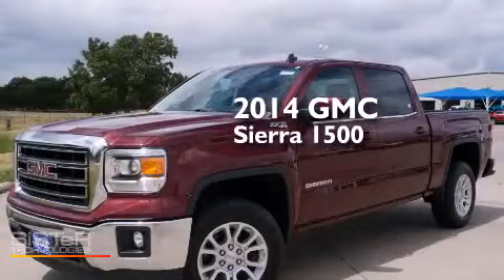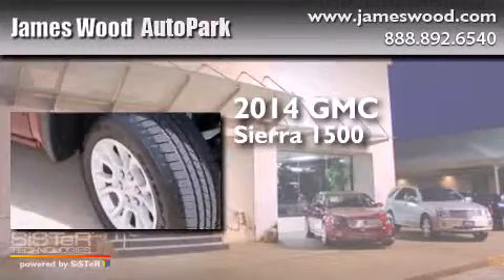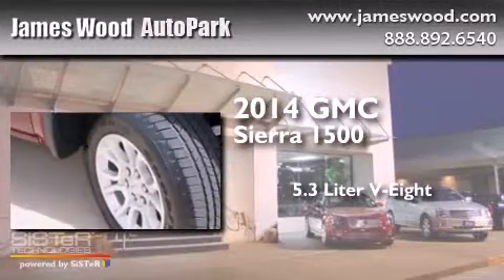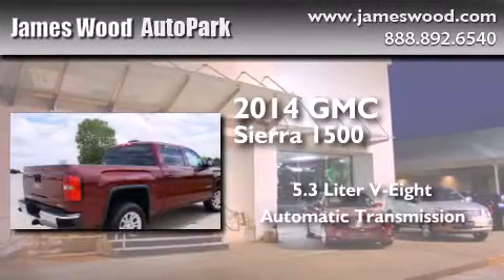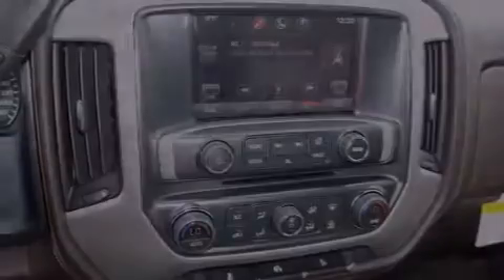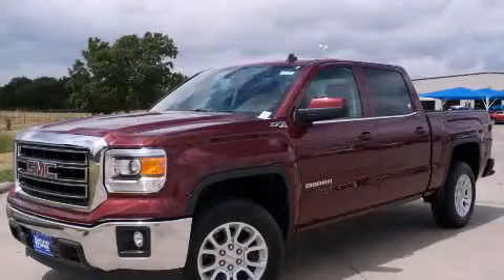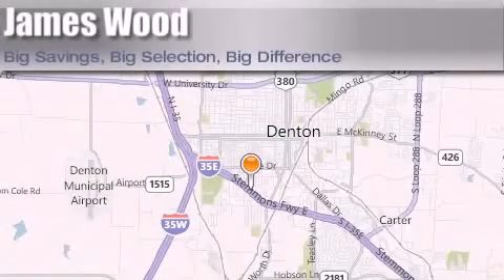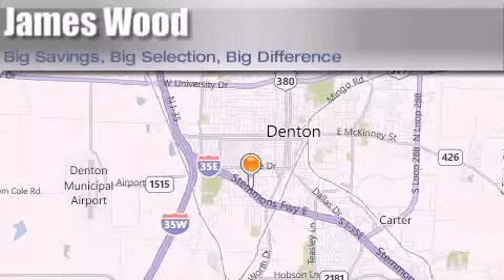2014 GMC Sierra 1500 Denton TX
We've been honored to serve the Denton TX area , we promise that your experience at our dealership will exceed your expectations ! Year : 2014 Make : GMC Model : Sierra 1500 Engine : 5.3L 8 Cyl. Fuel Injected Trans . : 6-Speed Automatic Exterior : Sonoma Red Metallic Miles : 6 Stock : 240447 James Wood Autopark I35E South Denton , TX 76205 Welcome to James Wood - your source for quality new and used cars from Buick , Cadillac , Chevrolet , GMC , Hyundai , and Pontiac . With two north Texas locations to serve you - Decatur and Denton - our new and used car sales force is ready to assist with your next new or used car purchase . We have a large inventory of new and used cars ready for delivery today . Proudly serving the Dallas and Fort Worth Metroplex ! The James Wood Auto Group's business philosophy is to provide our customers with quality Chevrolet , Pontiac , Hyundai , Buick , GMC , and Cadillac cars , trucks and SUVs , but also provide great value and service . We are celebrating 30 years in the automotive business in the Dallas - Ft . Worth , Texas area , and it is our policy to treat every visitor that enters our Chevy , Pontiac , Buick , GMC , Hyundai , and Cadillac dealership doors as an honored guest without exception . The bottom line is we work hard every day to provide a friendly and professional sales experience for the car or truck buyer , quotes Mr . Wood . Every customer deserves that and we guarantee that you'll find it at the James Wood dealerships . 2014 GMC Sierra 1500 Denton TX